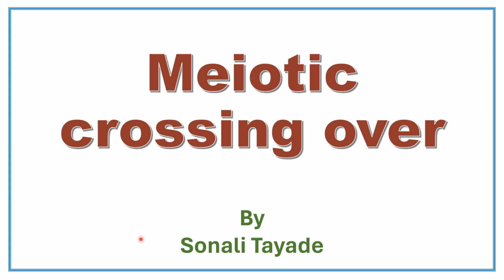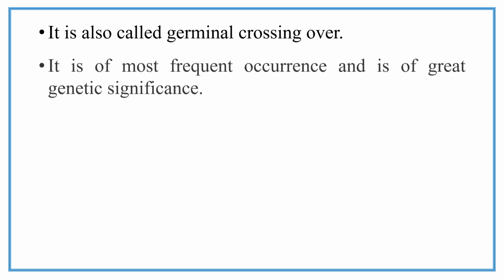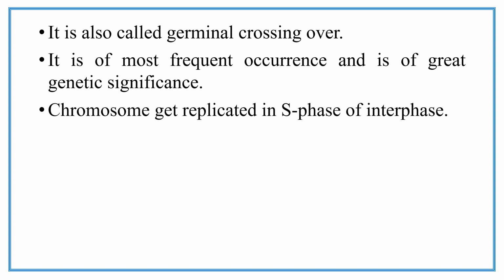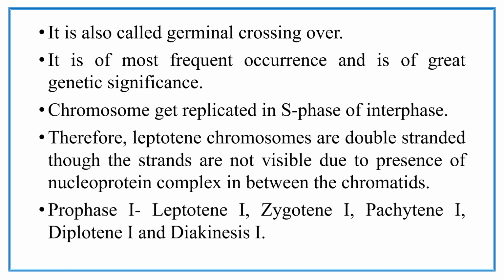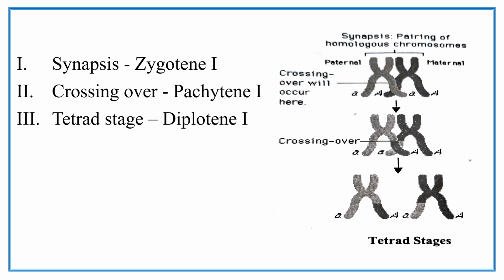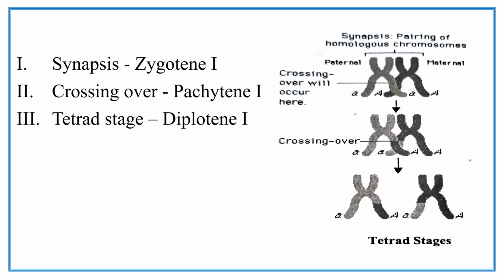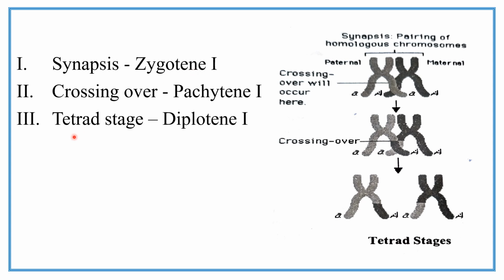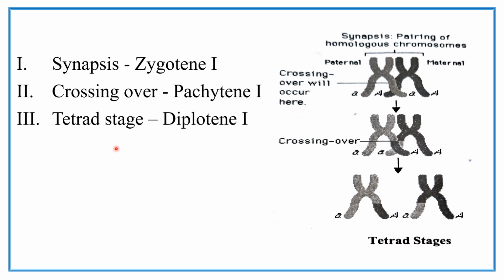Meiotic crossing over or germinal crossing over by Sonali Tayade